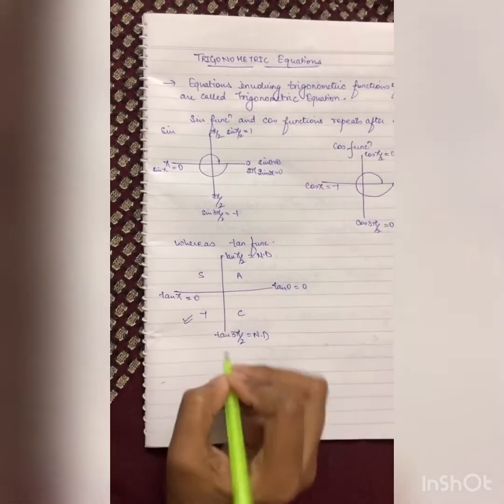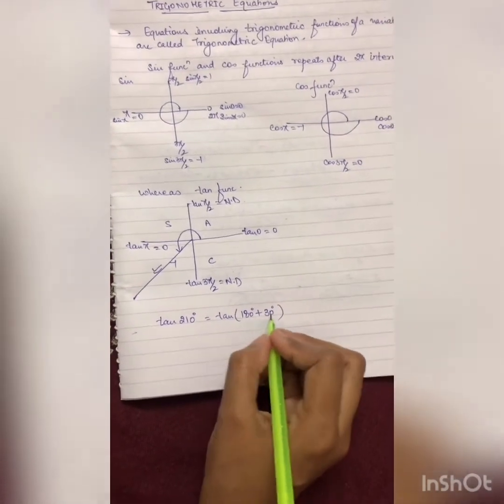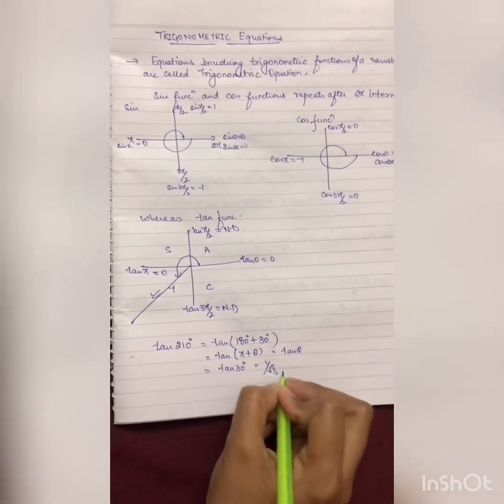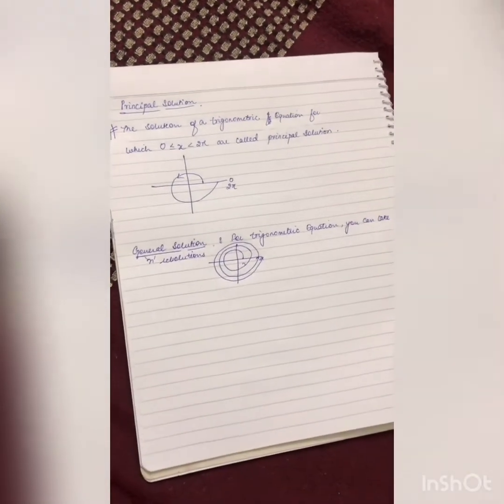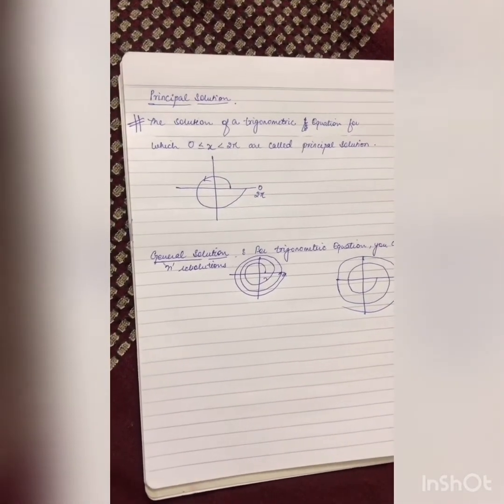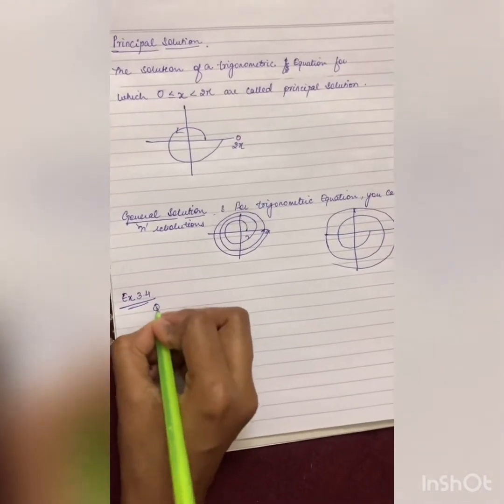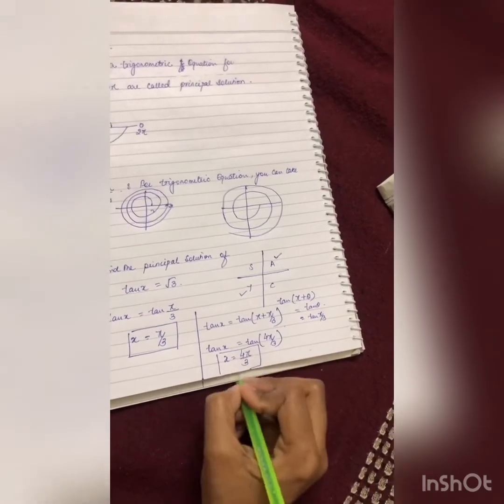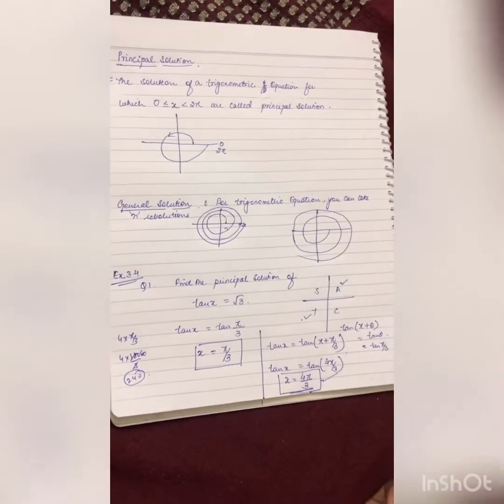Trigonometric Equations Part-1